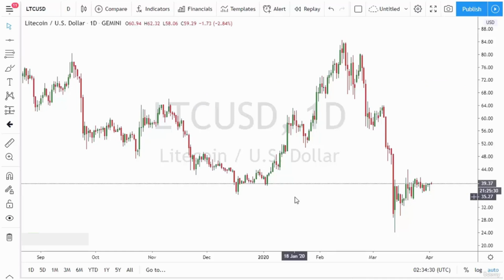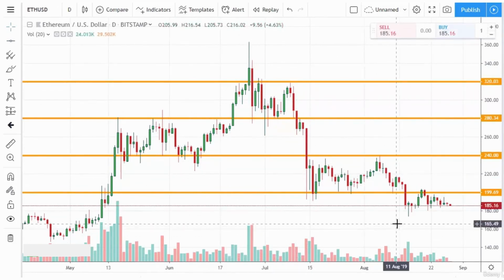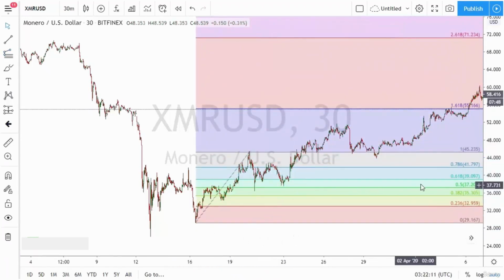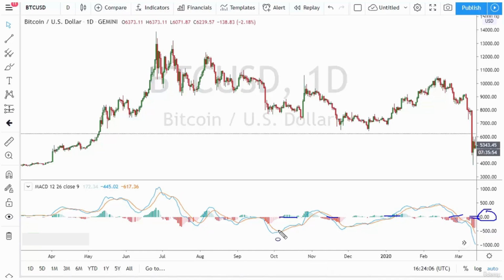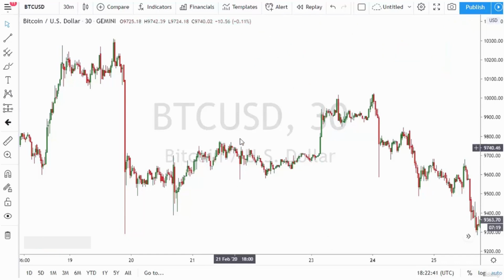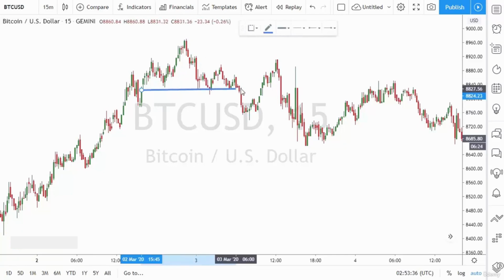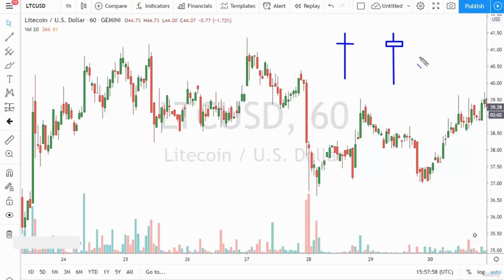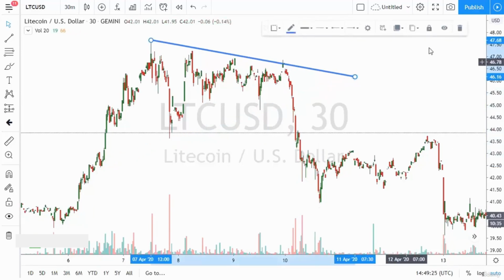How to Read Candlestick Charts & Trends | Crypto Technical Analysis for Beginners Lec 26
New to crypto trading? This video is the perfect starting point! Learn the basics of technical analysis, including how to read candlestick charts, identify trend directions, and use simple tools to understand price action in the crypto market.

📘 What You’ll Learn:

How candlestick charts work and what they reveal

How to spot bullish and bearish trends

Basics of technical indicators and support/resistance

Simple strategies for beginners to start analyzing crypto charts

Tips to avoid common mistakes in crypto trading

Whether you're trading Bitcoin, Ethereum, or any other altcoin — mastering chart reading and trend analysis is essential. Start your trading journey with confidence!